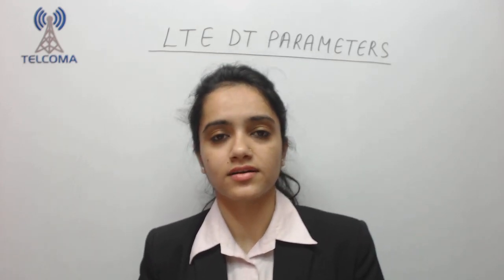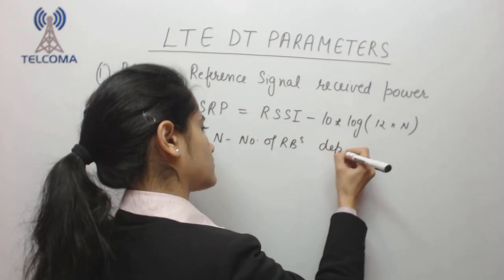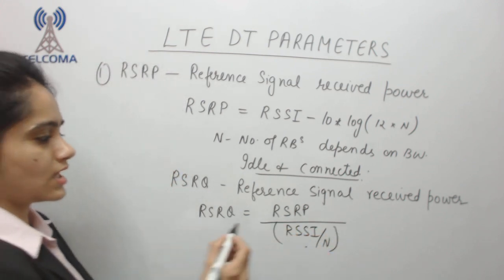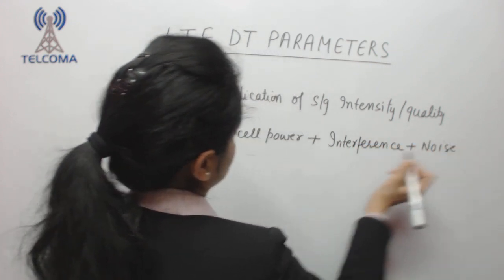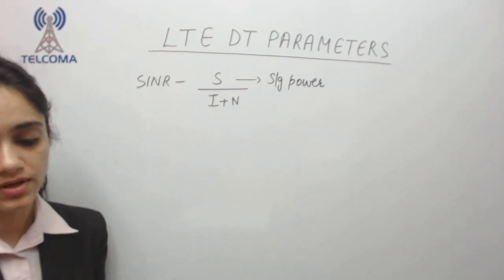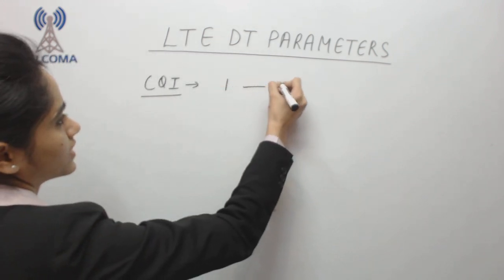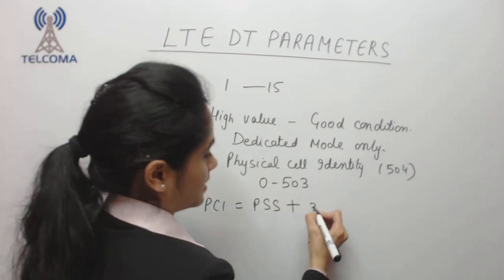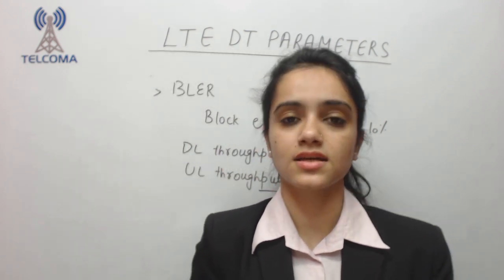LTE DT parameters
This video covers LTE DT parameters, RSRP (Reference Signal Received Power), RSSI (Reference Signal Received Indication), SNIR (Signal-to-noise ratio), QCI (Quality of Service Class Identifier), PCI (Physical Cell Identity), BLER, DL throughput, UL Throughput.